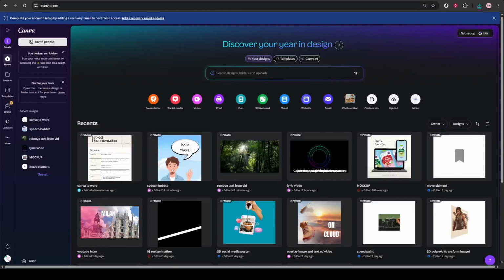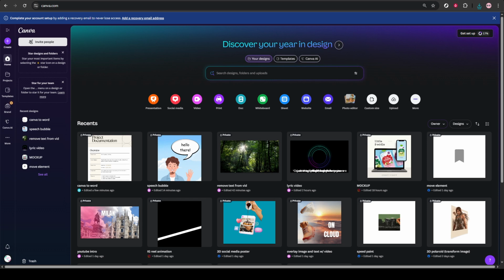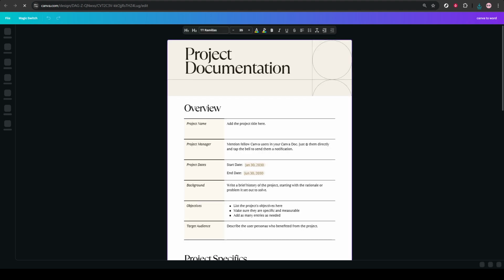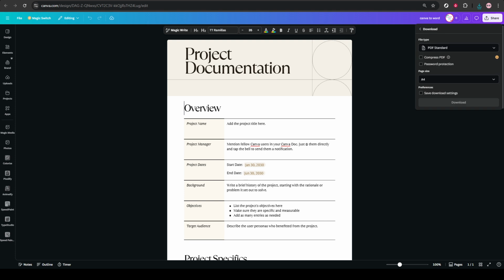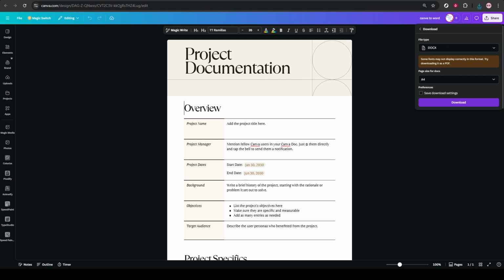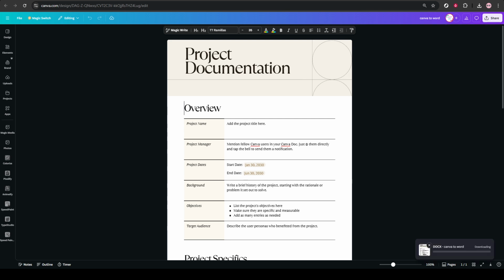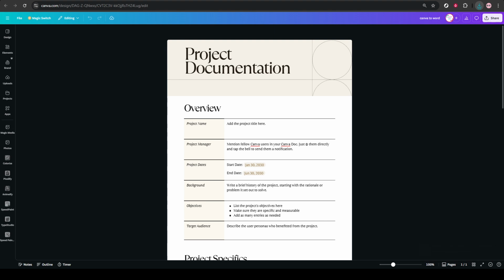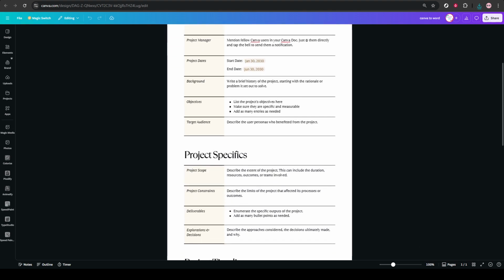Save a Canva design to a Word document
In this video We will show you Save a Canva design to a Word document.